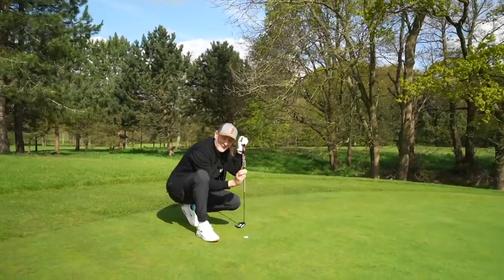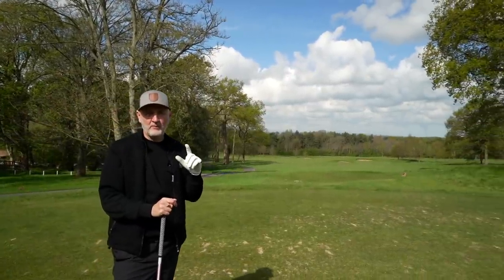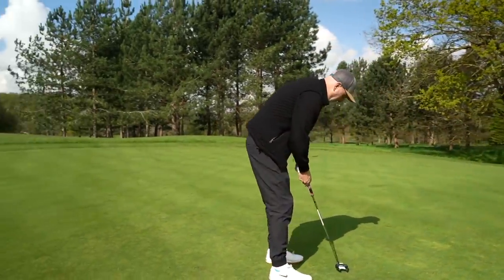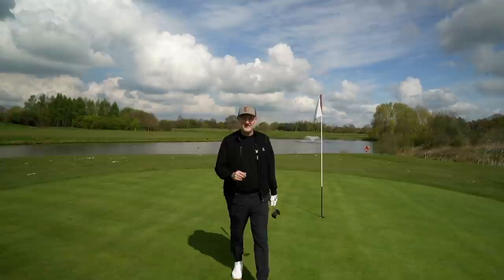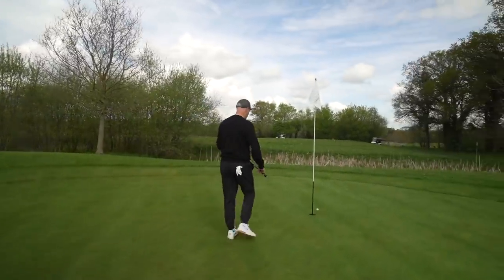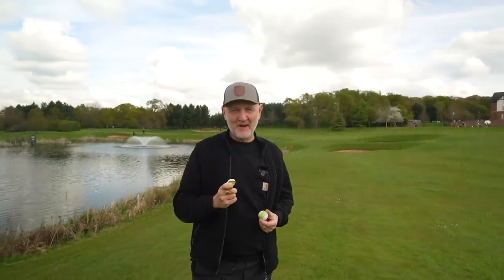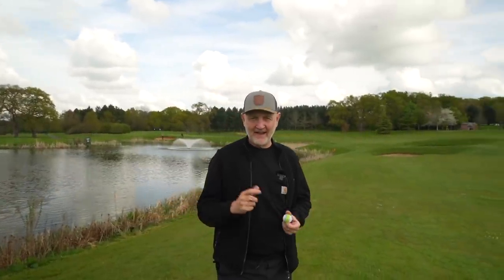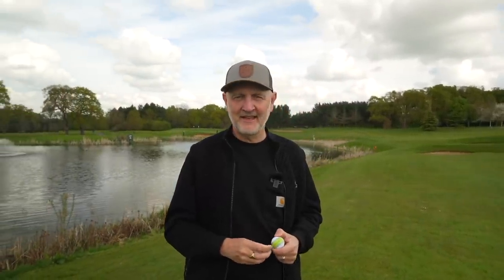OVER-HYPED? Are these MAJOR issues?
I recognise some potentially major issues with the NEW TaylorMade Tour Response Stripe golf ball